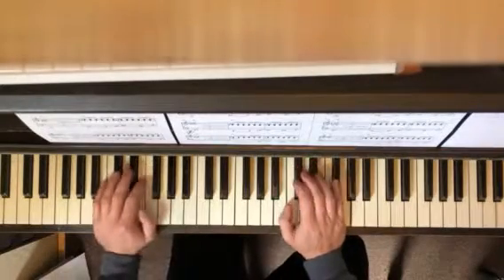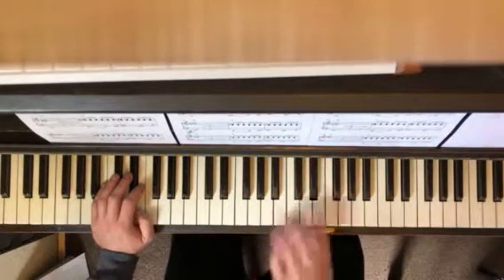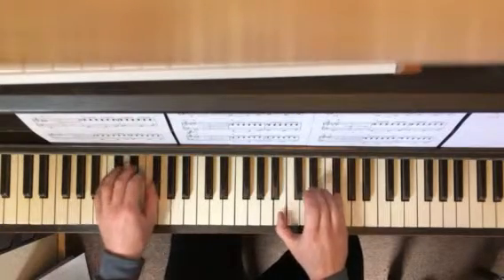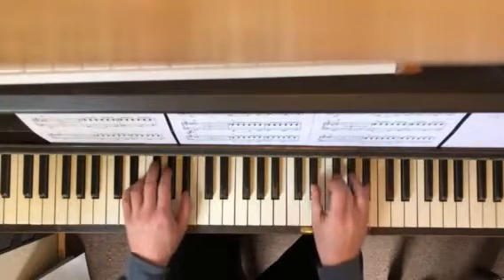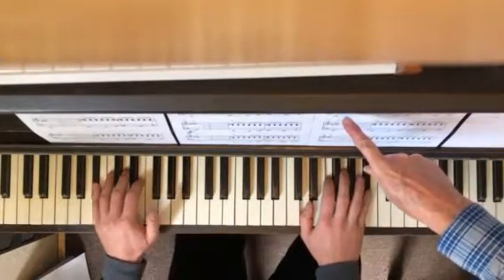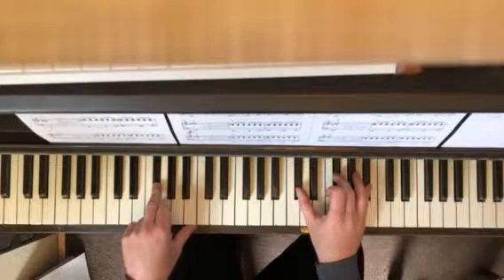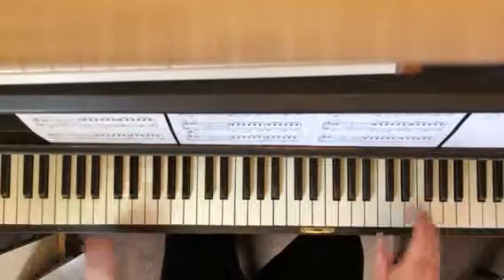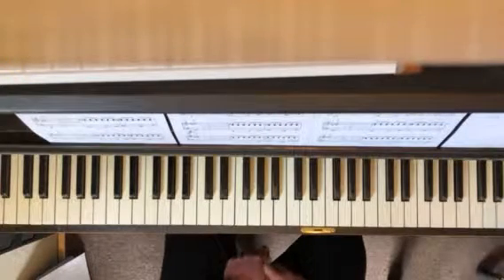Mountain king end Nate